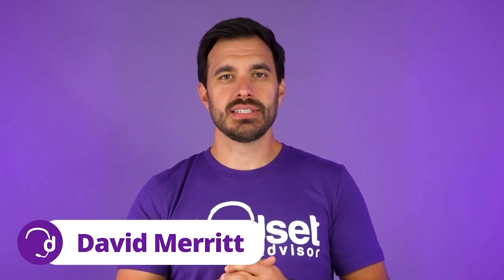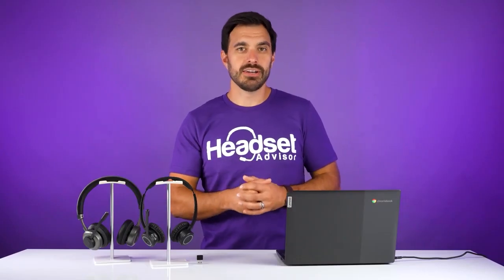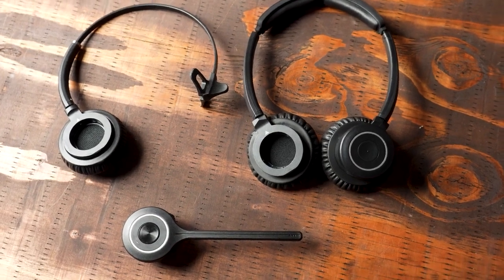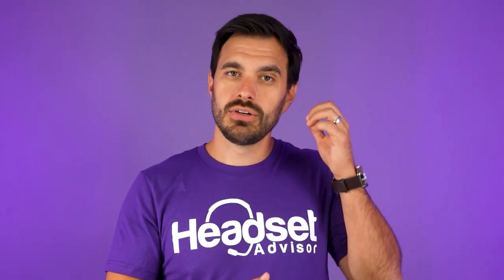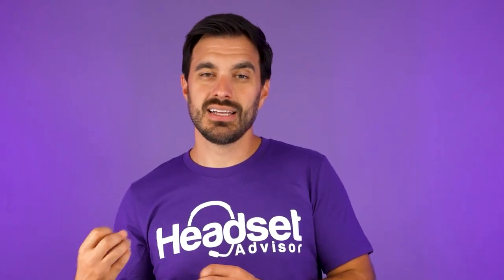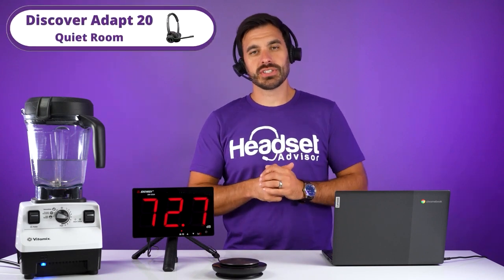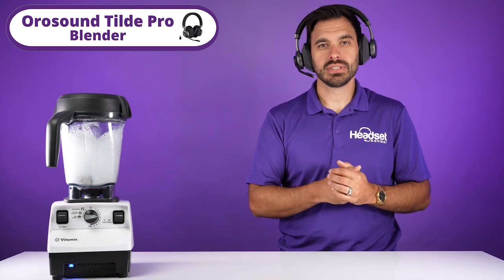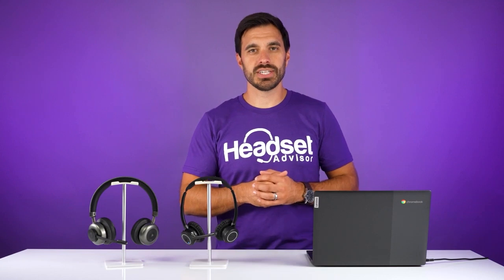2 Best Wireless Headsets for Chromebook 2022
Chromebook computers do not allow for apps to be downloaded like Windows or Mac which means you need to have a wireless headset that does not require software to be downloaded in order to connect them.

Below are the links to the 2 best headsets for Chromebook computers.

🟣Featured Product(s)🟣

Time Stamps:
0:00 - Intro
1:19 - Option 1
3:20 - Option 2
6:19 - Mic Test
7:45 - Final Thoughts

IC 10